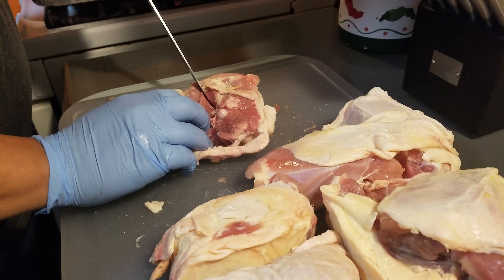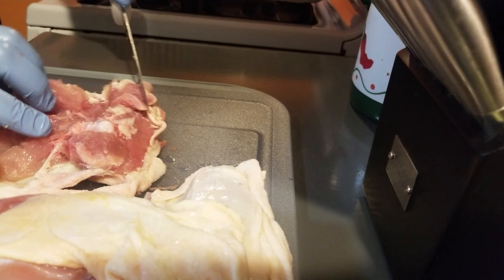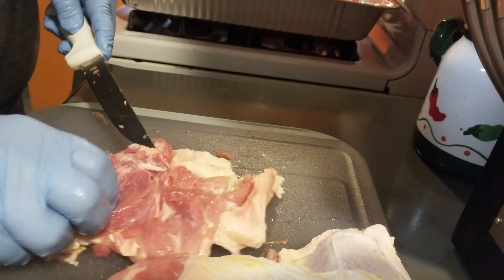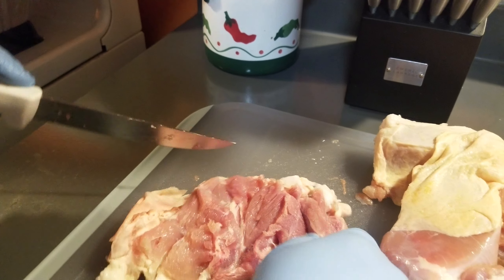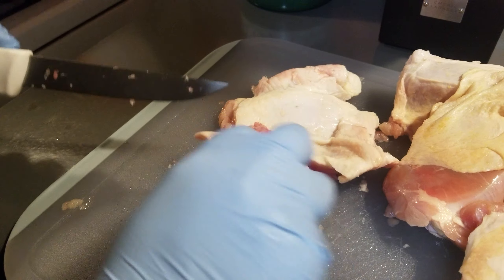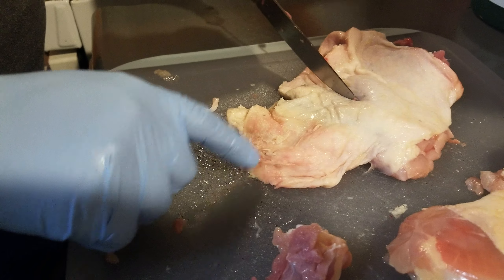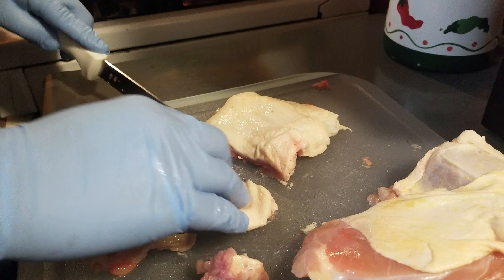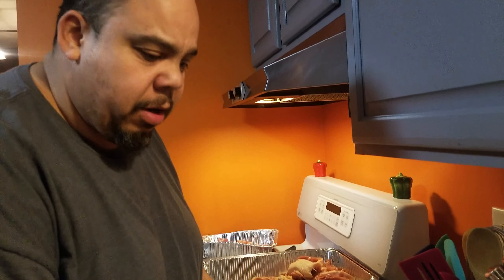Quality matters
Chef Cisco takes a moment to explain what sets Cisco's Smokehouse apart from many sausage manufacturers.